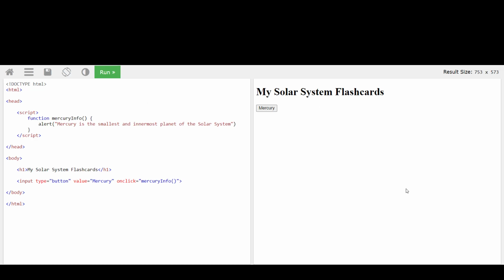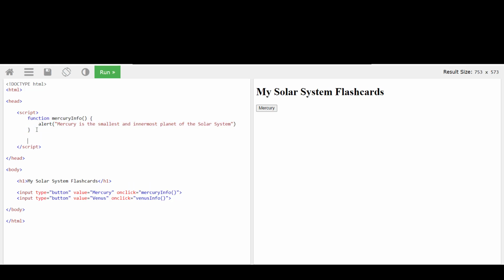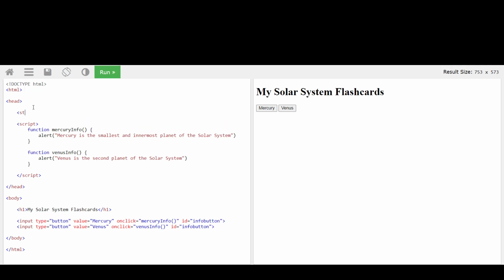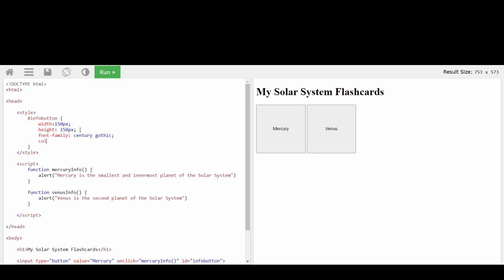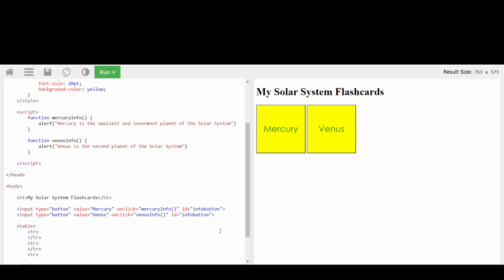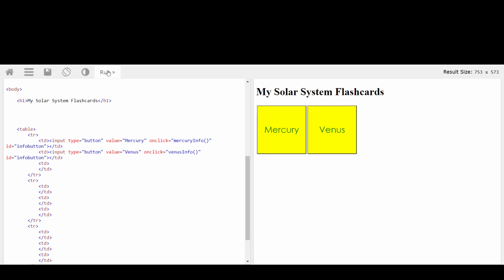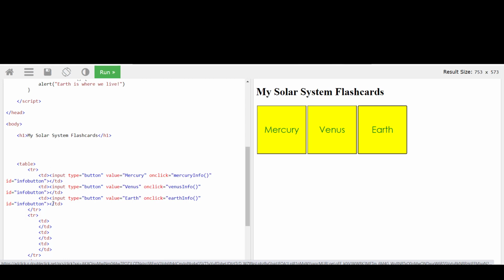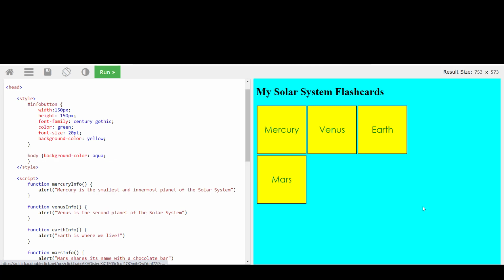Year 9 HTML, CSS and JavaScript - Lesson 4-5